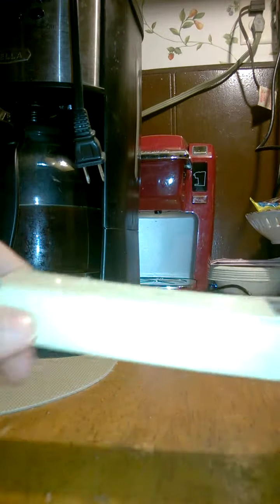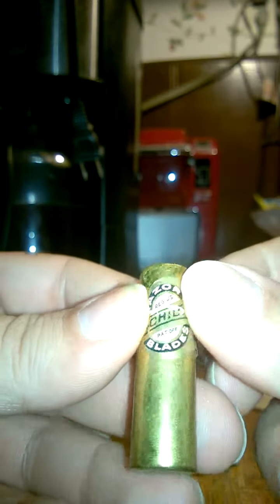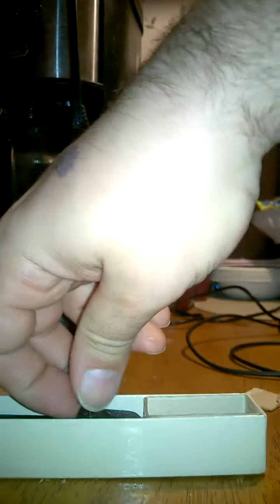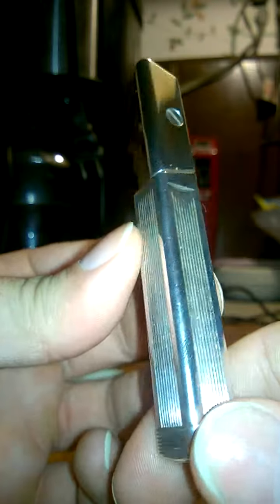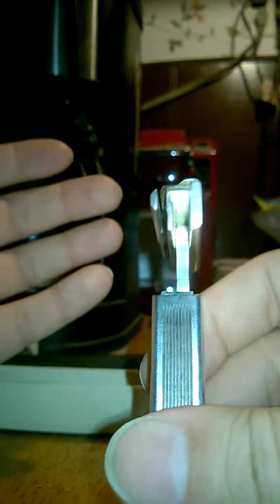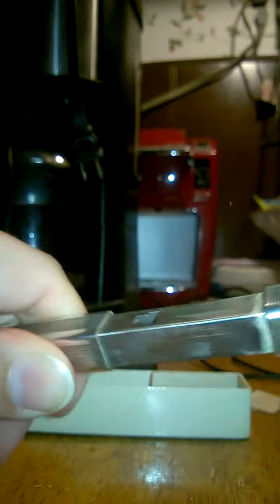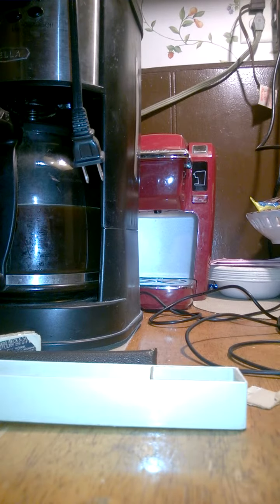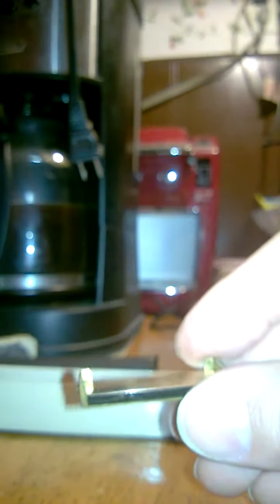Schick Magazine Repeating Razor Injector Type B1 With Box and Leather Sheath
Schick Magazine Repeating Razor Injector Type B1 With Box and Leather Sheath. This was originally sold through Edward Weck and Sons in New York City in the 1920s. Remarkable example functioning flawlessly.